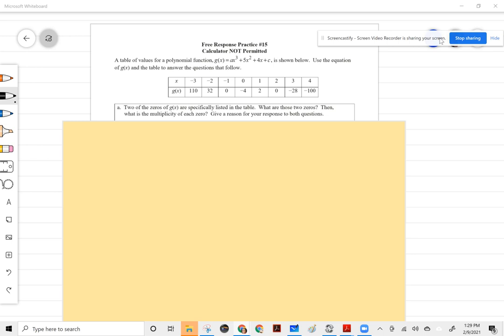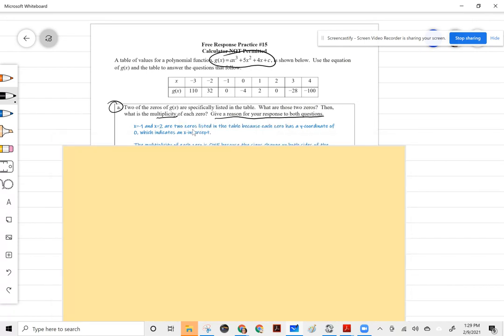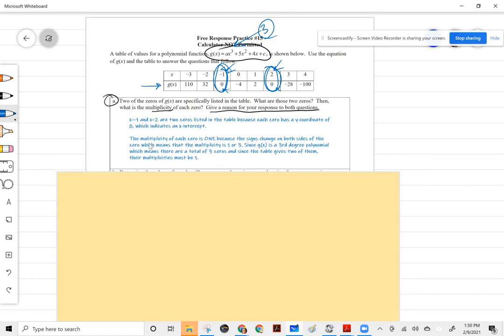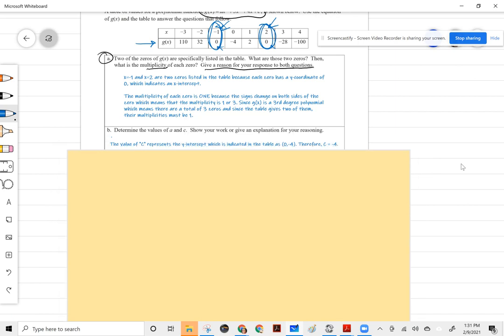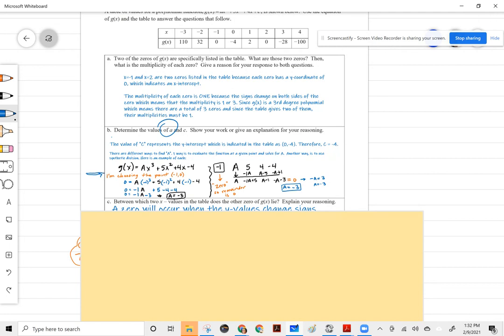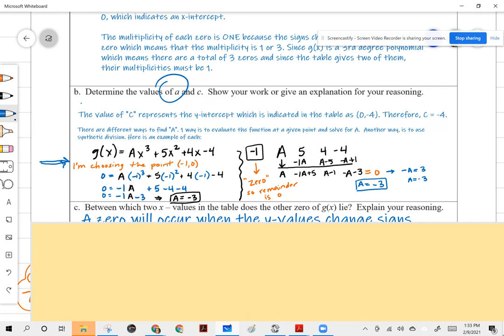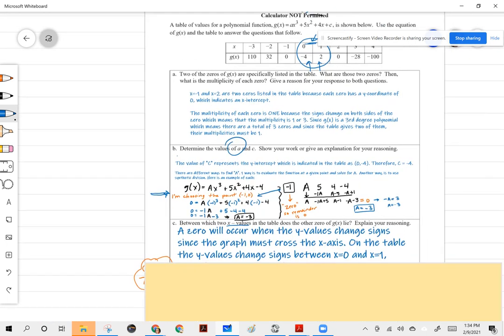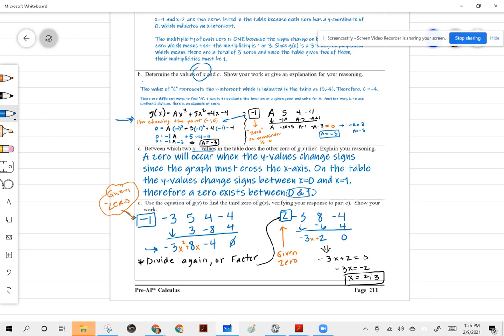FRQ #15 Explanation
Polynomial Free Response Question #15 Explanation